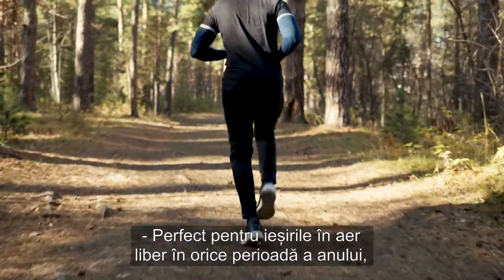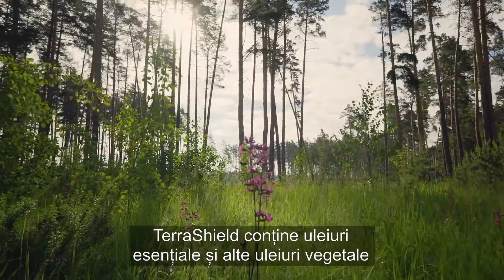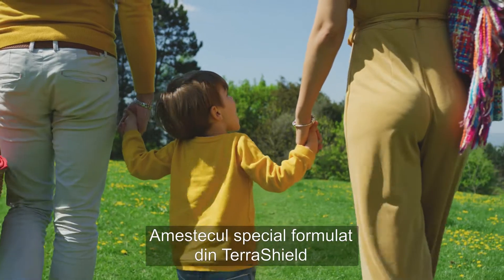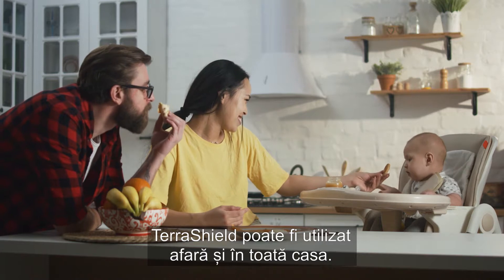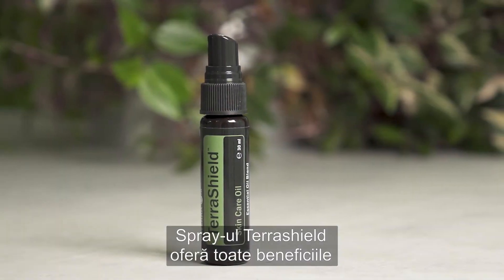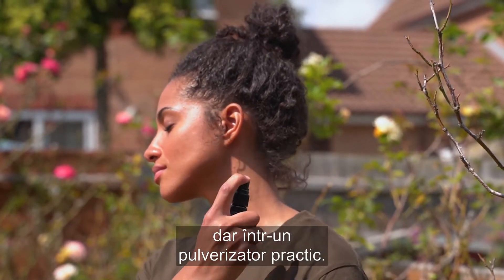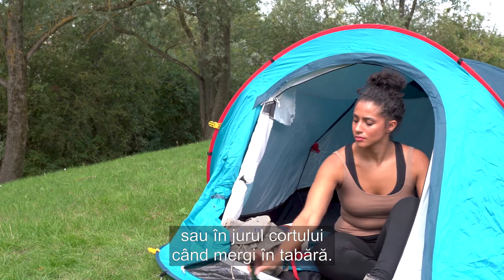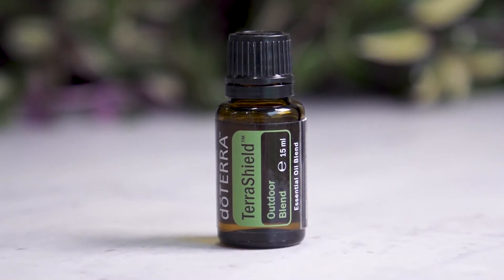TerraShield™ - Amestec pentru aer liber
"TerraShield Outdoor Blend conține uleiuri esențiale și alte uleiuri vegetale, cunoscute de-a lungul timpului pentru capacitatea de a proteja delicat împotriva provocărilor din mediu.

Mersul în aer liber este revitalizant și energizant. Este benefic pentru mintea, corpul și sufletul tău. Indiferent dacă faci drumeții pe o cărare de munte, te bucuri de un picnic de familie sau privești stelele în curtea casei, să petreci timp în natură este benefic. Indiferent de activitate, vei dori să ai TerraShield la îndemână pentru a ține la distanță provocările din aer. Este o formulă care poate fi utilizată de fiecare membru al familiei, în aer liber sau în toată casa."